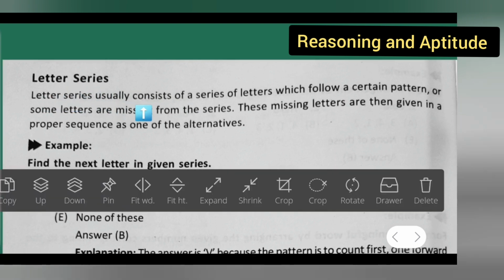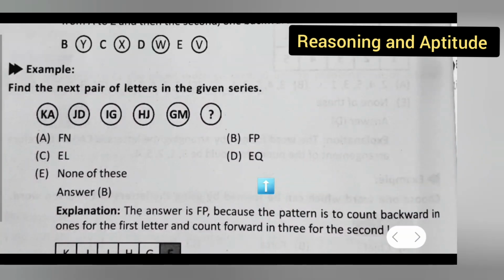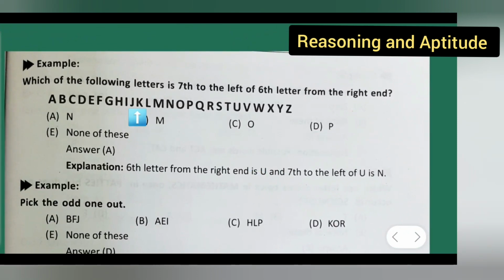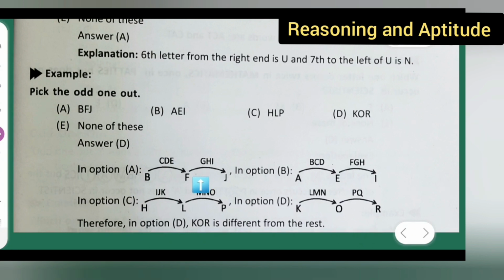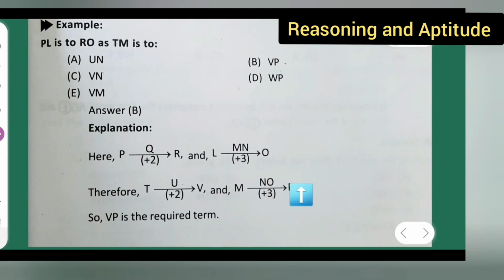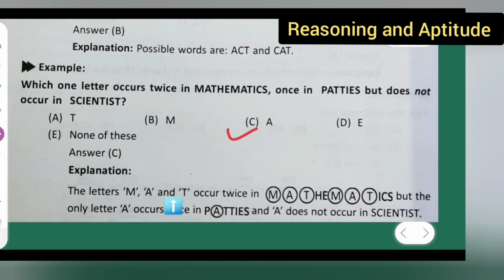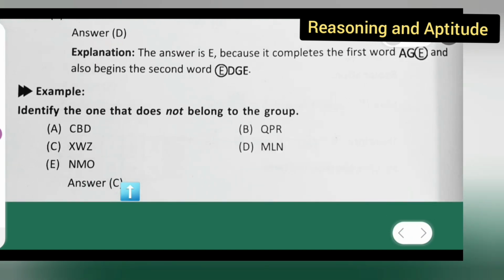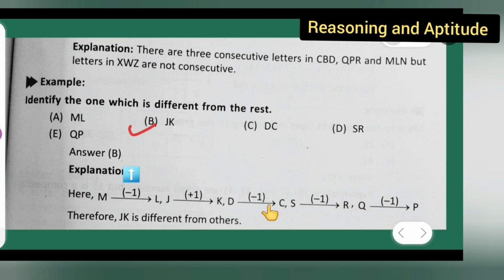bank exam: Reasoning and Aptitude for bank exam/competitive exam (lecture 3) topic:letter series